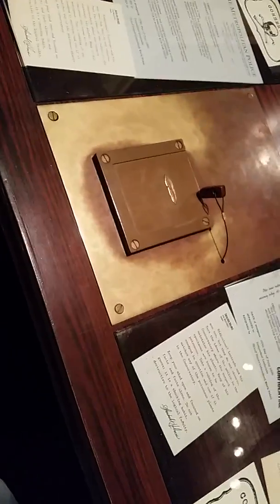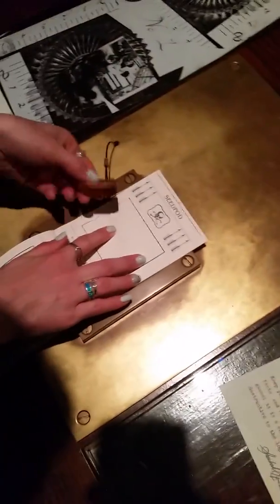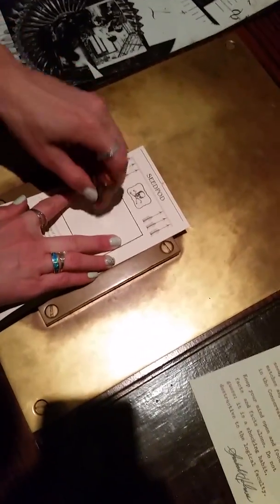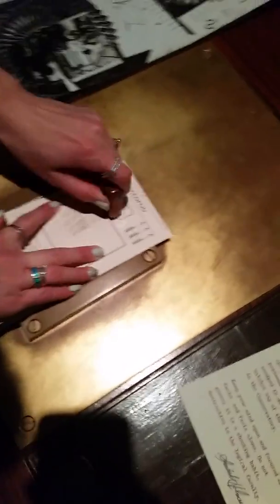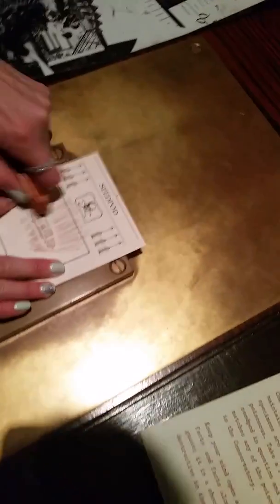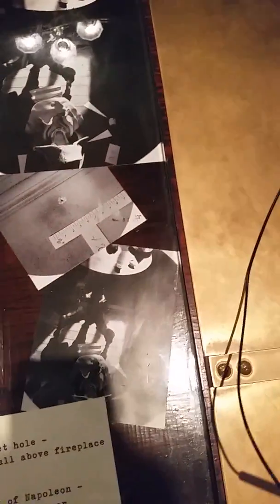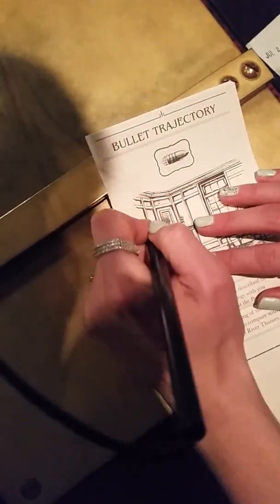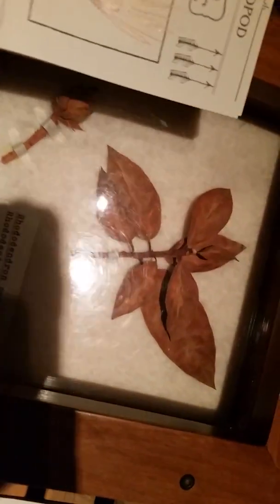THE SHERLOCK HOLMES EXHIBITION AT EDMONTAN SCIENCE CENTRE 5/6